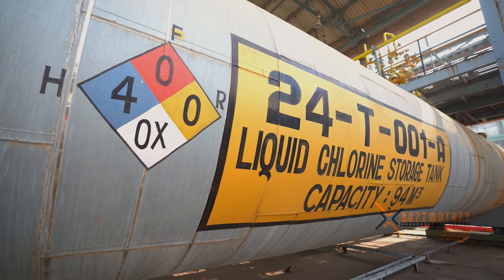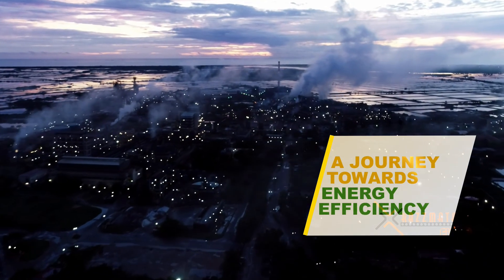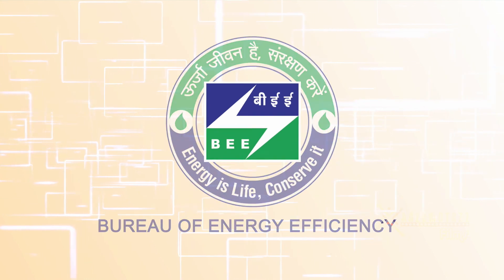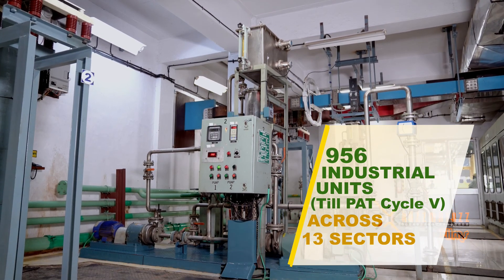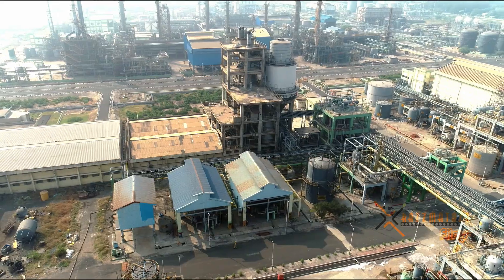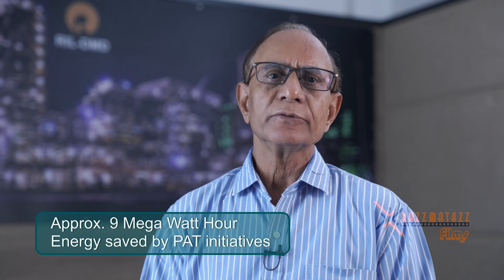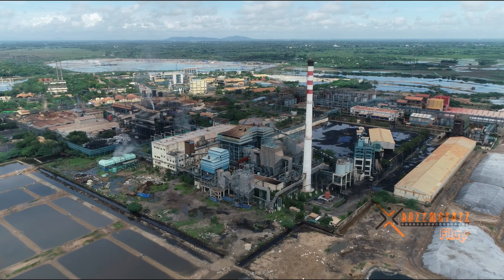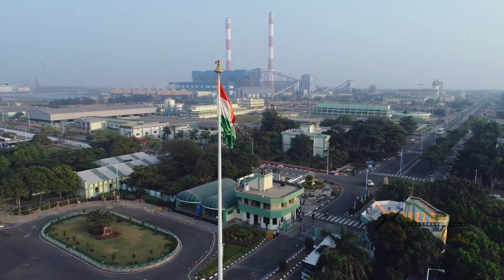PAT Scheme - Chlor Alkali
Enhancing Energy Efficiency in the Chlor Alkali Sector

A film produced by Razzmatazz Films Private Limited showcasing the energy-efficiency measures adopted by the Chlor Alkali sector under the PAT Scheme (Perform, Achieve, Trade); the Scheme is part of the National Mission for Enhanced Energy Efficiency (NMEEE) initiated by the Ministry of Power, Government of India, and the Bureau of Energy Efficiency (BEE). The PAT Scheme aims at improving energy efficiency across a wide range of energy-intensive industries.